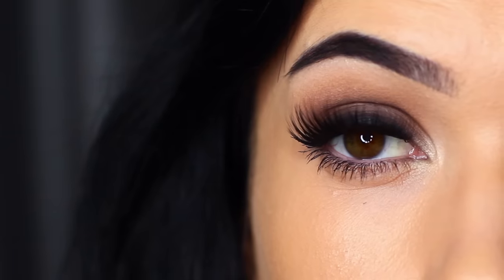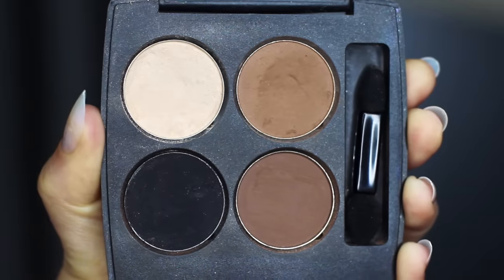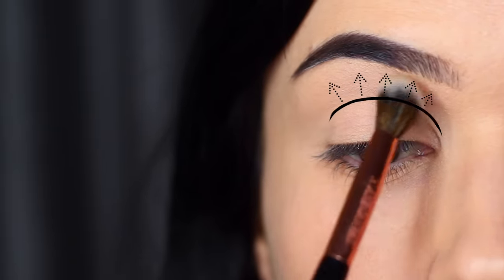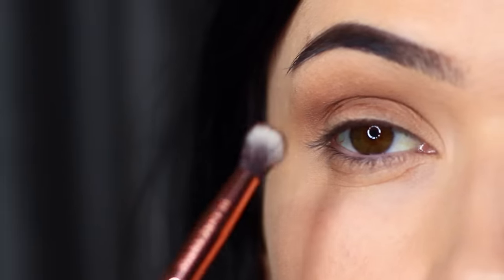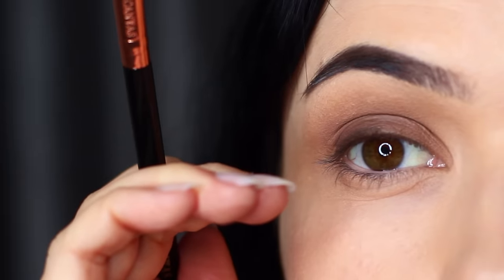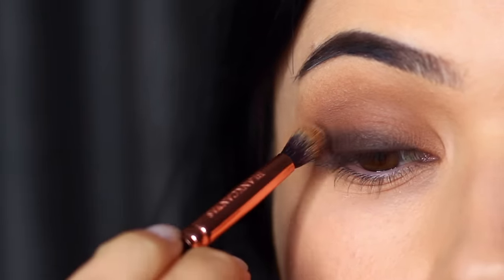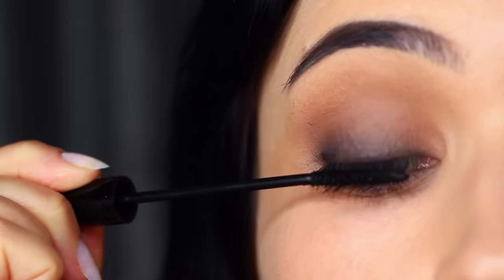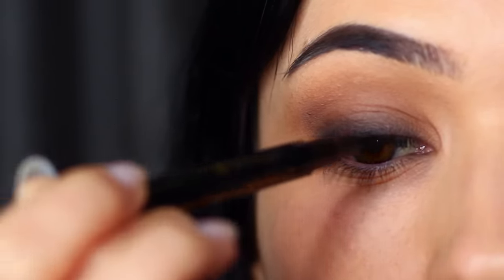Beginners Smokey Eye Makeup Tutorial | Parts of the Eye | How To Apply Eyeshadow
Beginners Eye Makeup Tutorial | Parts of the Eye | How To Apply Eyeshadow

PLEASE NOTE : Due to My Chronic Illness uploading can be difficult but I am trying to upload at least once a week (Every Monday) If you wish to donate to my channel you can do so below, thank you for supporting me, I hope you learn something from these videos and for as long as I can, I will continue to create videos ◅

Video Software I Use : iMovie (I add all the graphic myself using the link below)